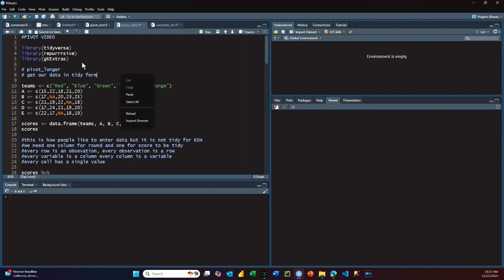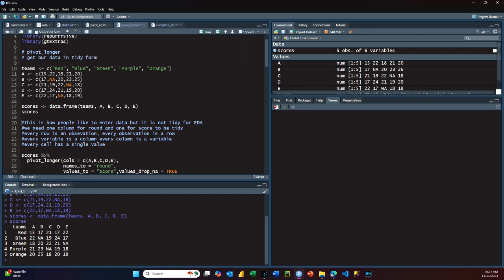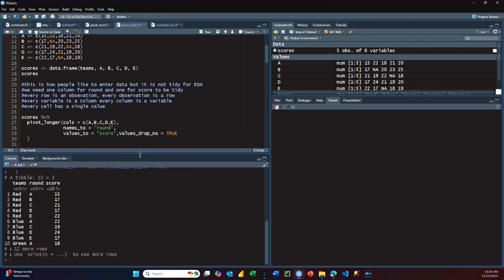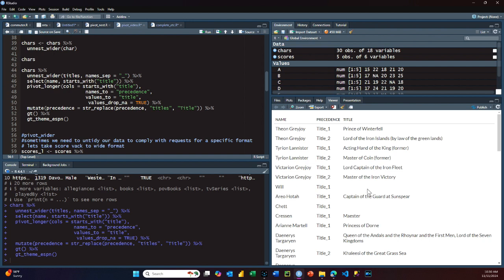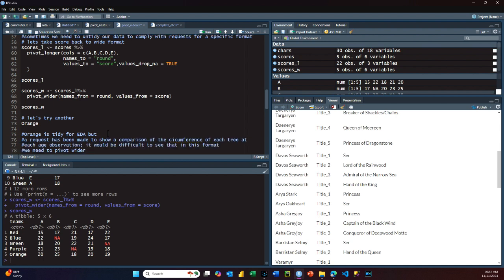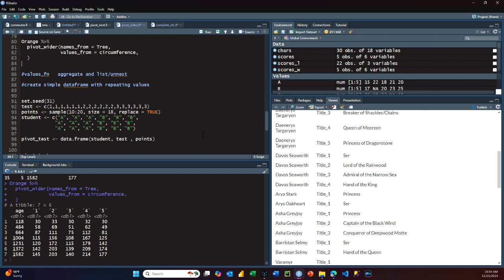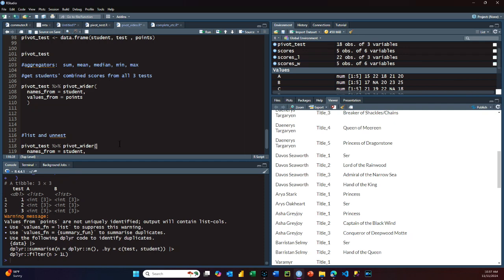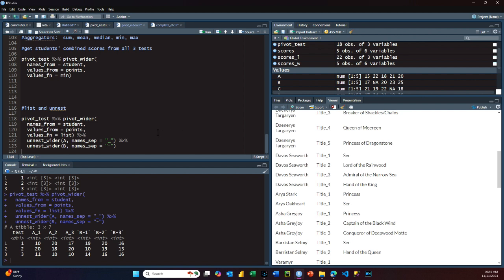Data Cleaning in R Tidyr: Pivot_Longer, Pivot_Wider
2nd of 4 videos on tidying data for analysis with Tidyr.  Here I explain how to pivot data wider and longer. Getting your data in and out of tidy format.  Includes values_fn argument for pivoting with aggregation.